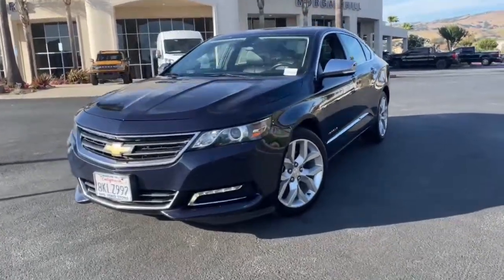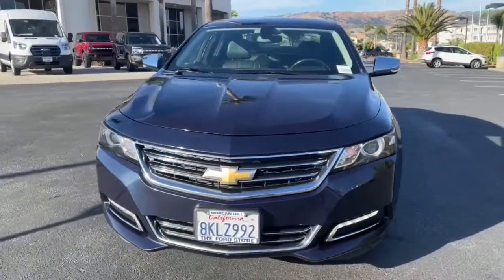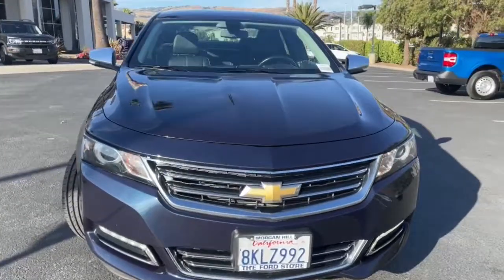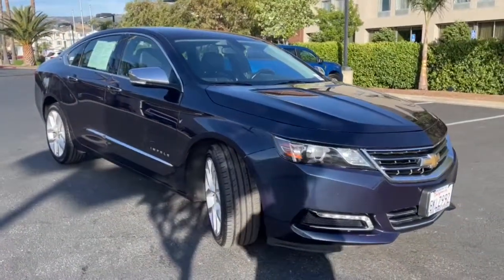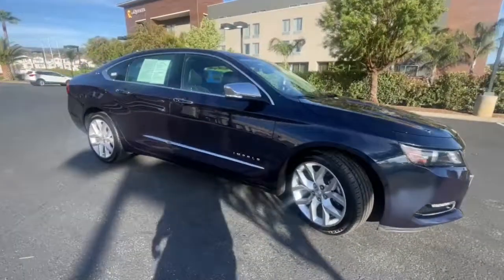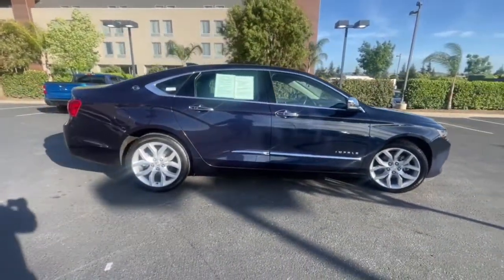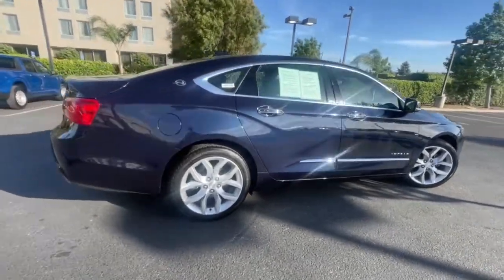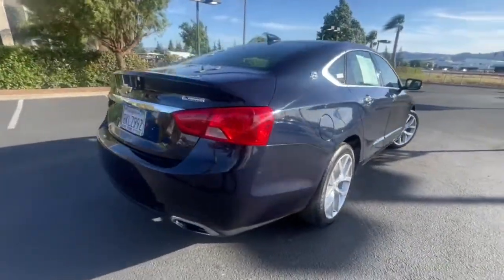2019 Chevrolet Impala San Jose, Morgan Hill, Gilroy, Sunnyvale, Fremont, CA 408115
2019 Chevrolet Impala

2019 Chevrolet Impala Premier Blue Velvet Metallic CARFAX One-Owner. Clean CARFAX. Certified. 2019 Chevrolet Impala Premier in Blue Velvet Metallic with Dark Titanium/Jet Black Leather, Navigation/GPS, Clean Carfax No Accidents, Technology Package, Power Package, Prev Rental, Wheels: 19 Machined-Face Aluminum.brbrbrCertification Program Details: Blue Certified 90-Day/4,000 Mile (whichever comes first),Comprehensive Limited Warranty and complimentary 24/7 Roadside Assistance, 139 Point Inspection Checklist, FordPass Rewards Points,Free Carfax Vehicle History Report Awards:br  * JD Power Dependability Study   * 2019 KBB.com 5-Year Cost to Own Awards   * 2019 KBB.com 10 Most Comfortable Cars Under $30,000brWe put our best price online and on the car so you don't waste time and energy trying to figure out what you'll actually pay. We sell high quality pre-owned vehicles at extremely low prices with out any games, gimmicks, or high-pressure tactics. We do business the way business should be done.